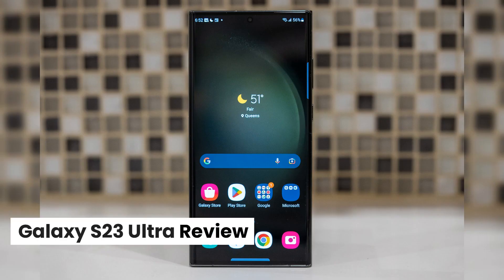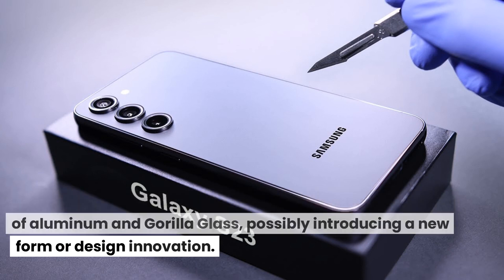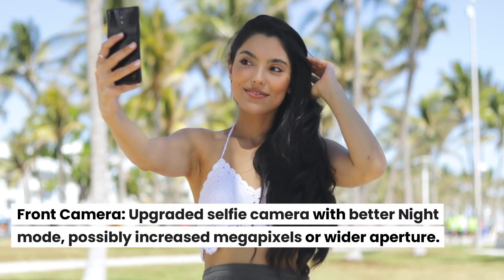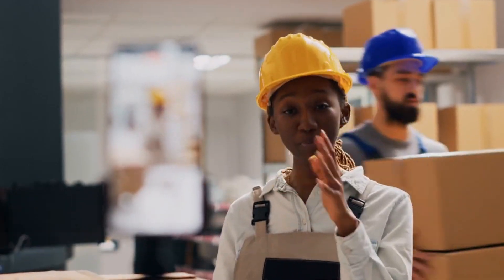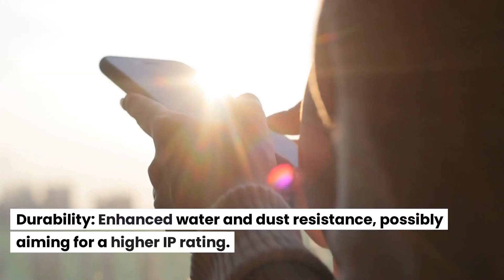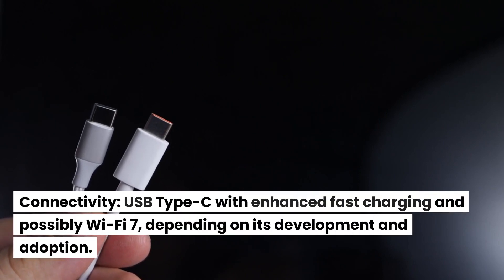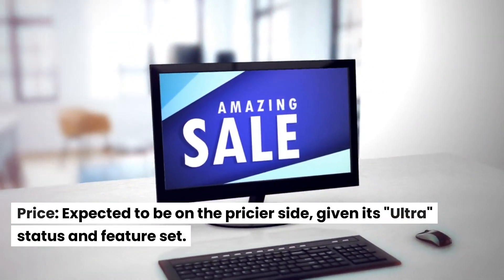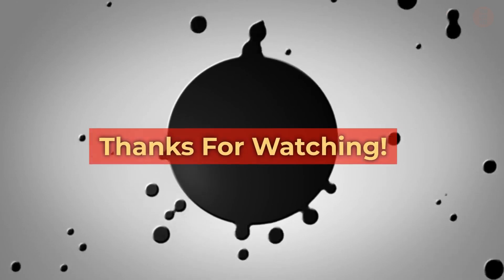Samsung Galaxy S23 Ultra Review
"The Galaxy S23 Ultra showcases groundbreaking innovation, boasting a crisp AMOLED display, unparalleled camera capabilities, and unmatched processing power. With a sleek design, extended battery life, and advanced AI integrations, it sets a new standard in the smartphone realm. A must-have for tech enthusiasts."

Design & Build
Display
Camera Setup
Front Camera
Processor
Battery
Storage
RAM
Software
5G Capabilities
S-Pen
Audio
Connectivity
Under-Display Camera
AI and ML